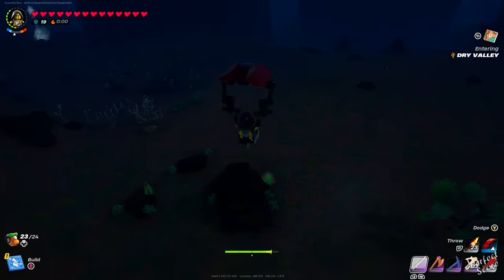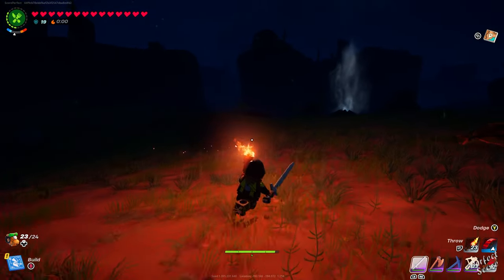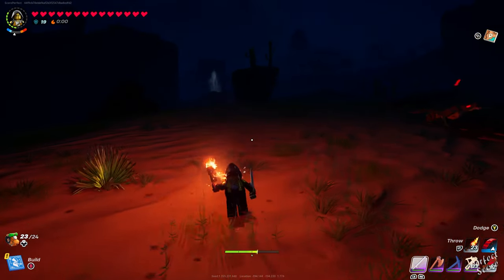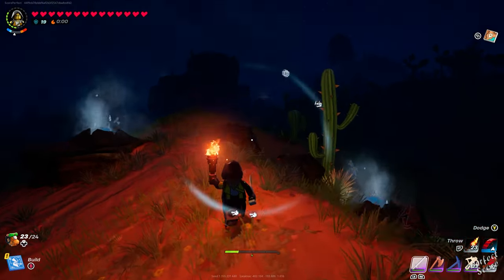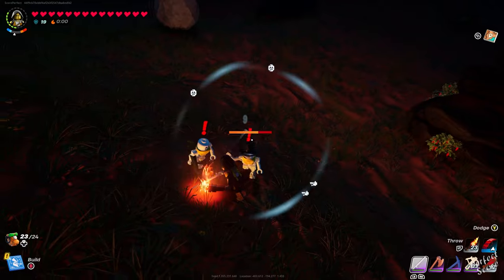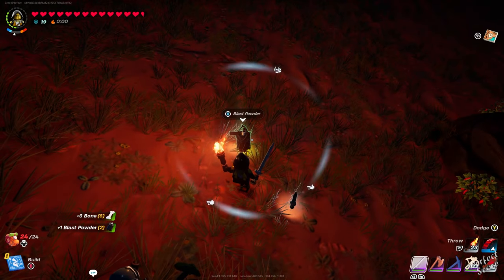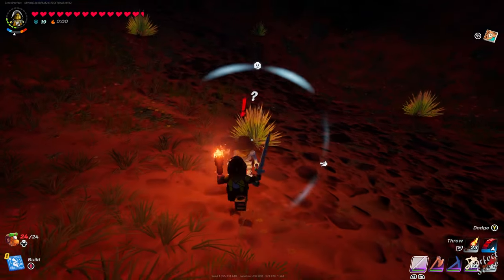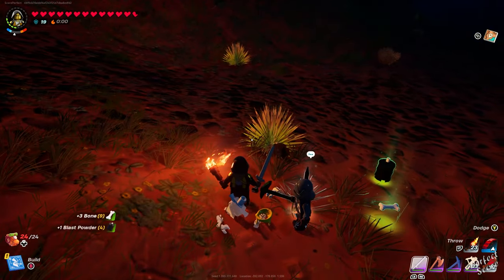How to Find Blast Powder in LEGO Fortnite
Fortnite LEGO Blast Powder Tutorial. In this video quickly explain how you can find Blast Powder and create Dynamite, Boom Barrels and Thrusters. The Blast Powder is dropped by a Skeletons in the Desert area! Support a creator code: Score (ad).